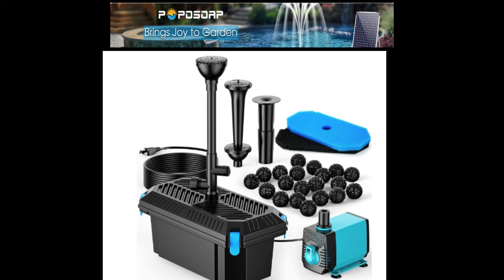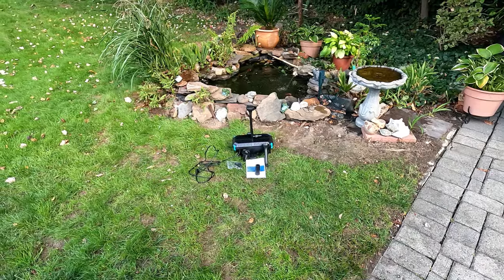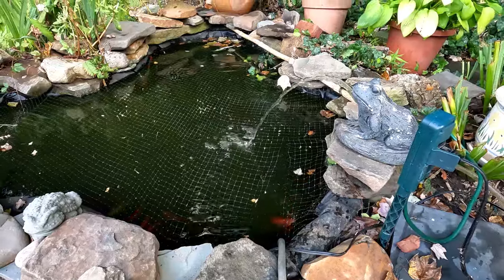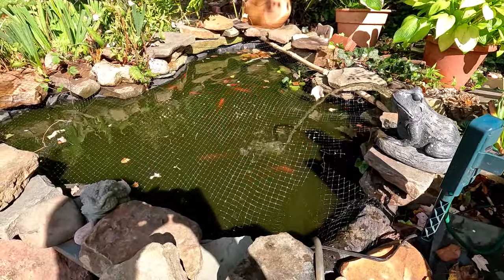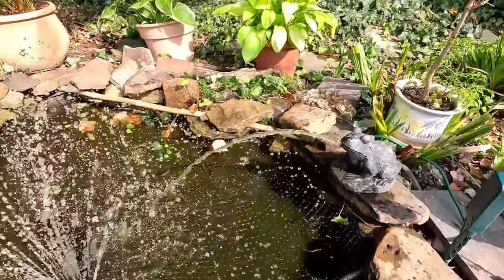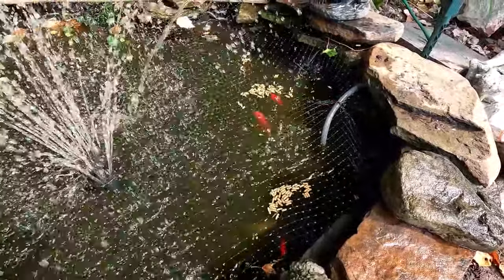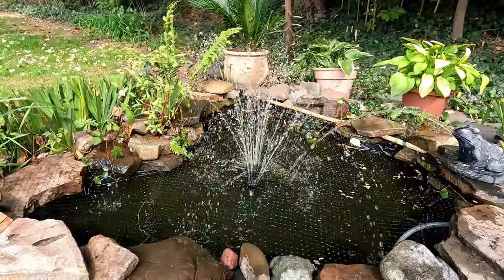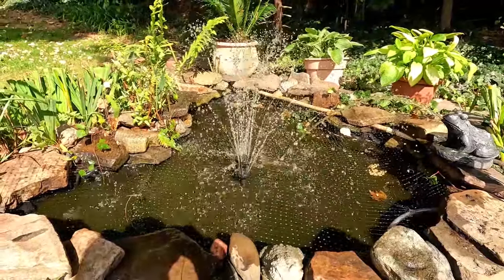Impressive Test Of The POPOSOAP Pond Pump and Filter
✔Here to buy the same one:
About this item POPOSOAP Pond Filter with Pump Fountain Kits, 660GPH Pond Filter with 40W Pond Pump & Fountain Kit, Koi Pond Filters for Outdoor Ponds Clean, Clear, and Add Water Features
  💥🐟【Integrated Filtration System】
  💥⛲【Built-in Pond Pump & Fountain Kit】
  💥🐟【Runs Two Water Features】
  💥⛲【Easy Access & Maintenance】
  💥🐟【Premium Filter Materials】
 If you want to create a water ecological scene in your pond to make your garden look more alive, whether it is a small fountain in a bird bath or a large fountain in the pond, we have many specifications for you to choose from.😍
8W B93E93FCF B423D57554EAEA689719C27_afap_abs&ref_=aa_maas&tag=maas
6.5W =maas&th=1
poposoap poposoapsolar poposoapsolarpump# pond#fountain#solarwaterfountain#birdbath#pondfish#diy#gardenpond